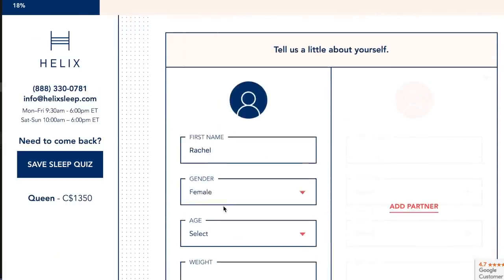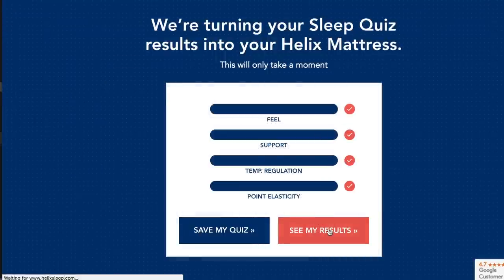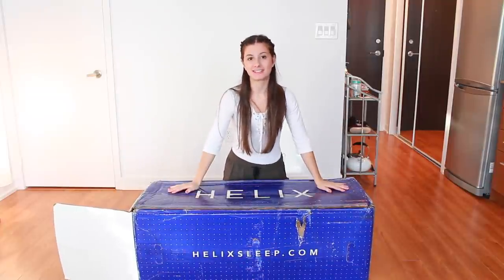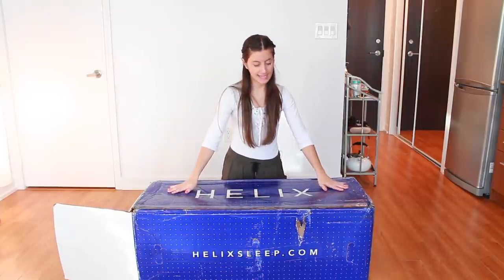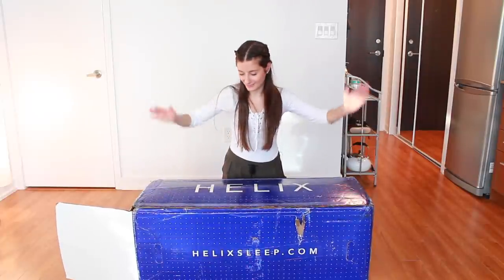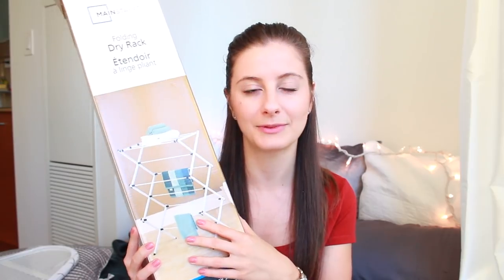HOME DECOR HAUL! HELIX, HOMESENSE, WALMART, IKEA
I am so excited to share with you the things I purchased for my new home and to unbox my Helix mattress! I hope you all enjoyed!

-Rachel